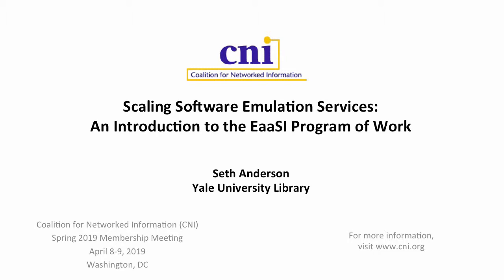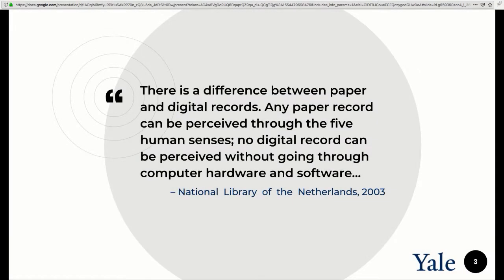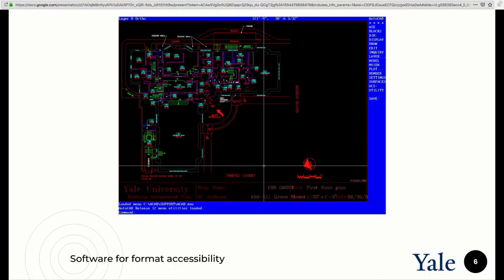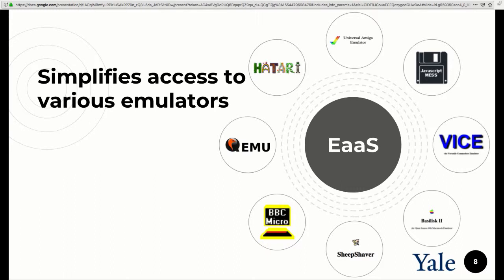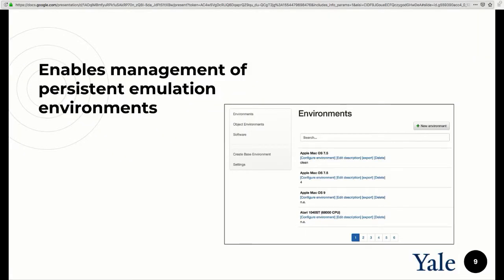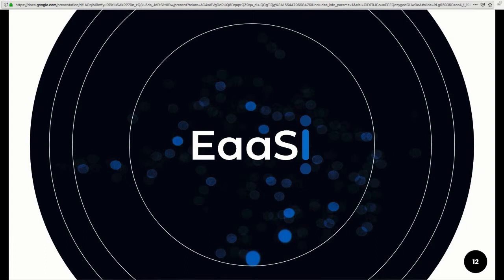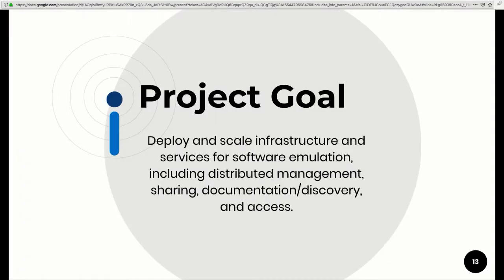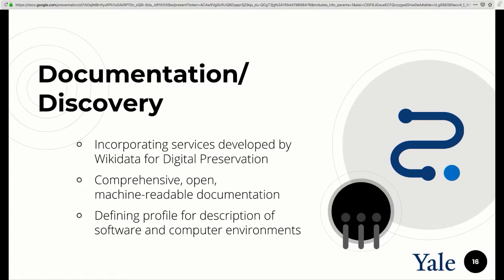Scaling Software Emulation Services: An Introduction to the EaaSI Program of Work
Seth Anderson
Software Preservation Program Manager
Yale University